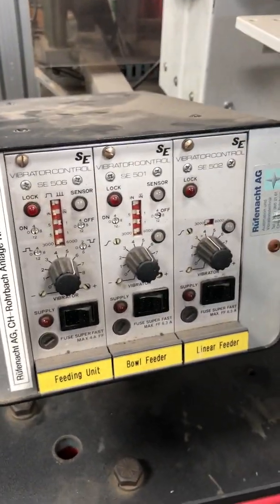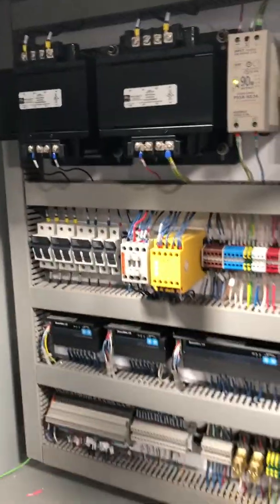Denison Multipress - Hydraulic C Frame Press | 8 Ton x 14" x 11 1/2" Stock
Industrial Assets Machinery
Located in Los Angeles, California and Painesville, Ohio stocks over 1,500 quality used machines. We specialize in CNC Equipment, Metalworking, Fabrication, Milling & Turning, Sheet Metal, Presses, Fastener, Plastics, Paper, Foundry, Wire Forming, Steel Processing and General Shop Support Equipment.
California
Ohio
590 Bank St
Painesville, OH 44077

Denison Multipress - Hydraulic C Frame Press | 8 Ton x 14" x 11 1/2"
Stock

Basic Information
Model: M5P-8
Manufacturer: Denison Multipress
Serial #: M5983-2
Location: Huntington Park, CA

Specifications
Tonnage: 8
Ram Stroke: 12"
Daylight: 18"
Bed Size (L-R, F-B): 14" x 11 1/2"
Throat Depth: 6 1/2"
Ram Speeds:
Approach: 440 IPM
Pressing: 165 IPM
Return: 270 IPM
Dimensions (L x W x H): 55" x 43" x 76"
Weight: 1,450 Lbs.

Equipped with
Programmable PLC Control
Bowl Feeder
Feeding Unit
Linear Feed
Coolant System
Safety Encloser
Stand
Horsepower: 5